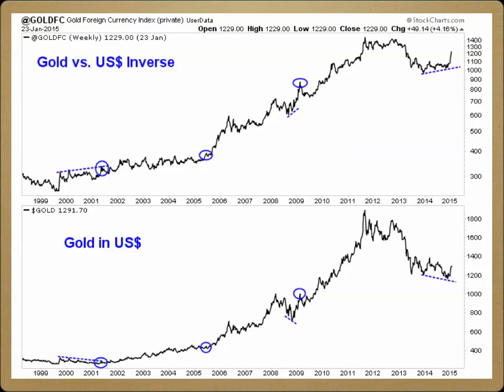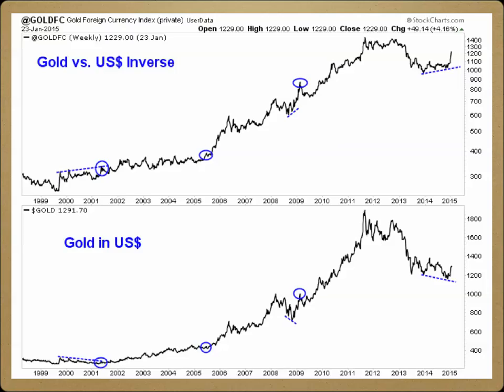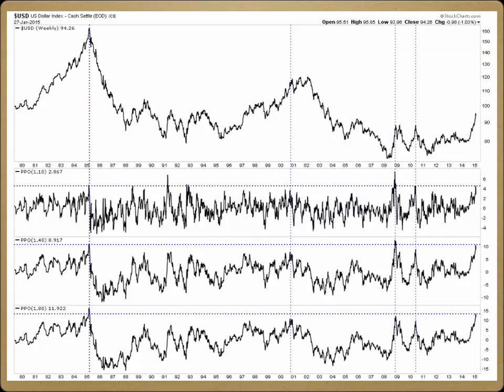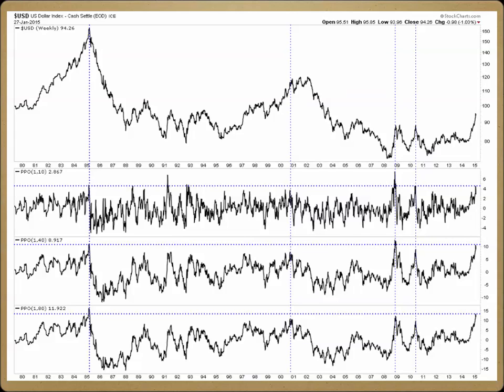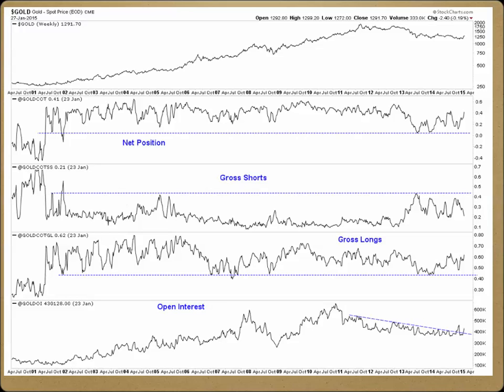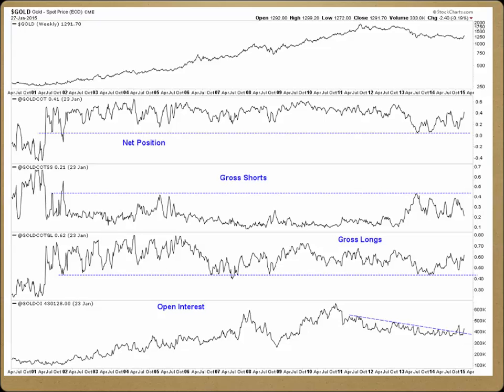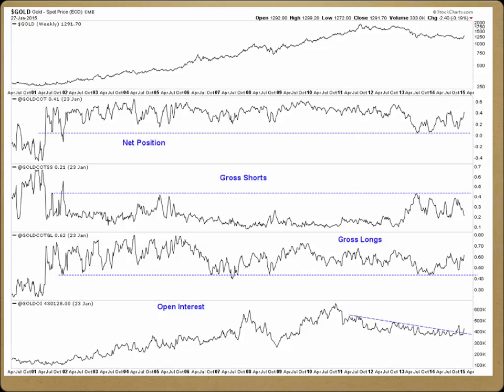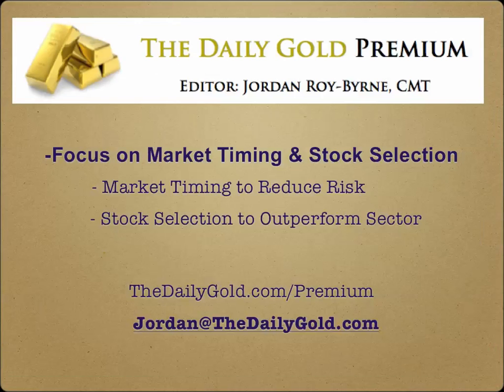Ep:72 Palisade Metals Market Update: A Dollar Ripe for Reversal - Jordan Roy-Byrne - 01/27/15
This week, Jordan Roy-Byrne, from The Daily Gold, provides us a mid-week market update on the precious metals markets.

Takeaways from this week's market update:

● The gold price in foreign currencies compared to gold in US dollars

● The dollar's distance from its 10 week, 40 week, and 80 week's exponential moving averages

● Implications of a possible dollar correction and implications for gold

● Looking back at the gold market with a focus on net speculative positions

● Jordan's take on the sentiment for gold right now